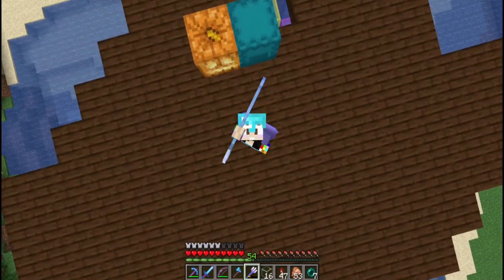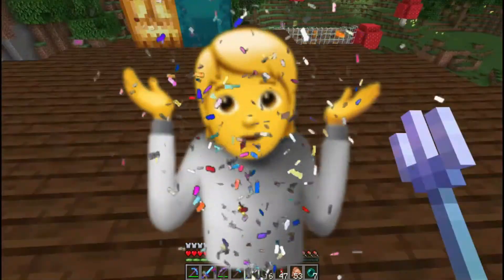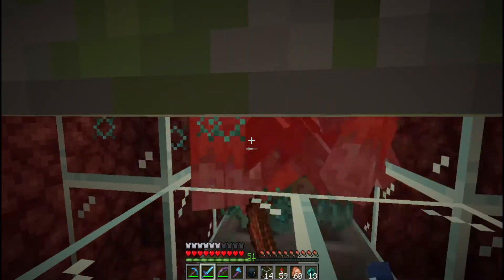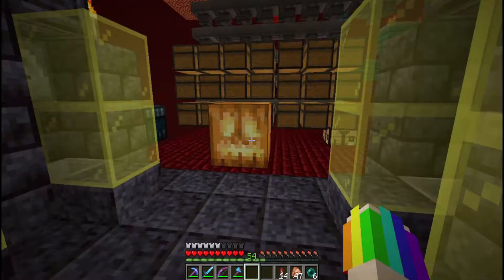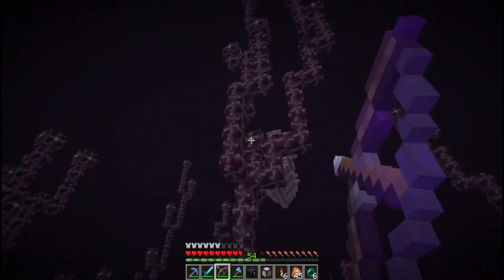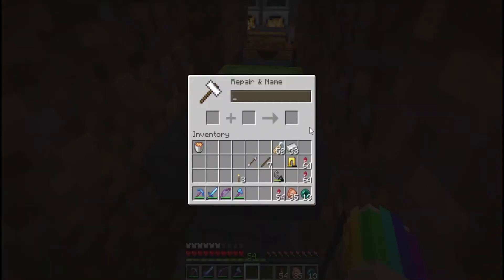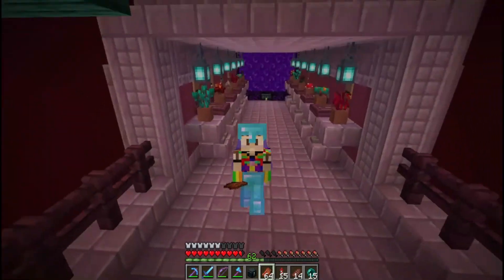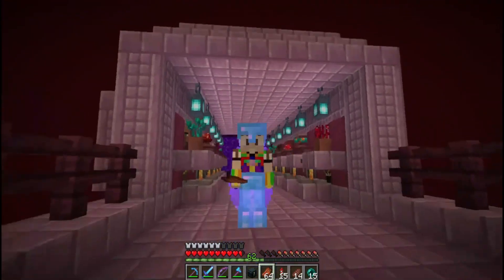Minecraft Ola Series: Episode 14 - Cleric Trading Hall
$$$$$$$ Its all about the green and broken farms this time around, so I fix my farms and the gold farm gets a welcomed addition to it.$$$$$$$$